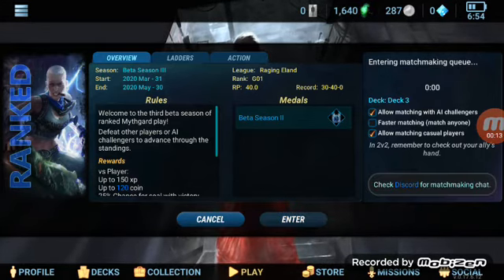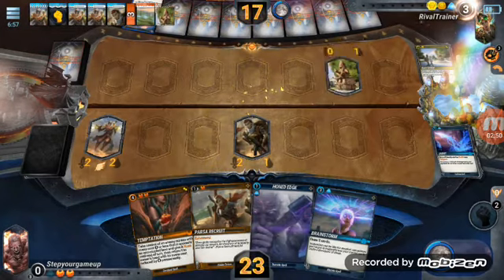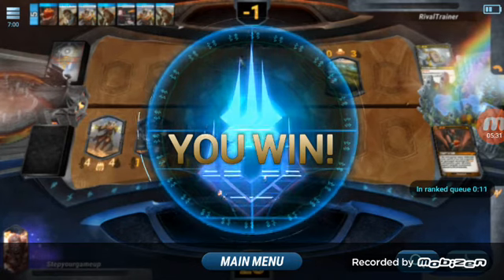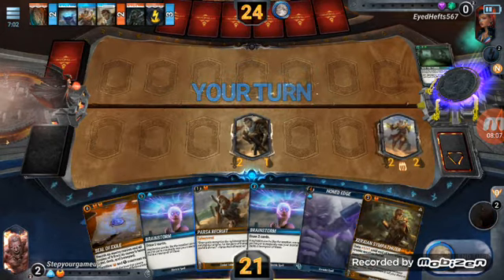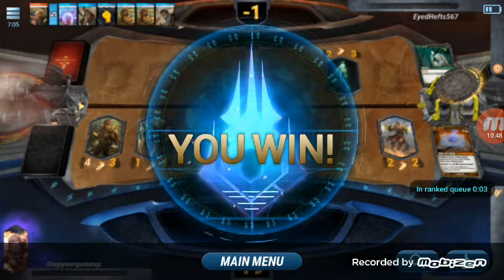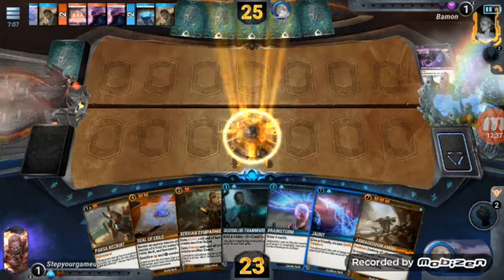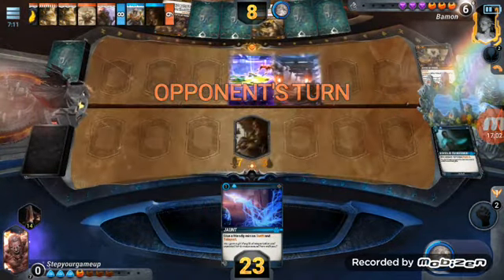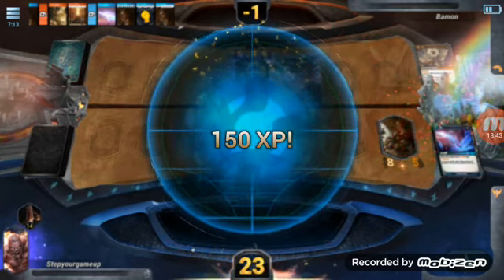Mythgard mobile orange blue frenzy deck won 3 in 18 min!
Mythgard mobile best moble card game ever blue orange frenzy deck.